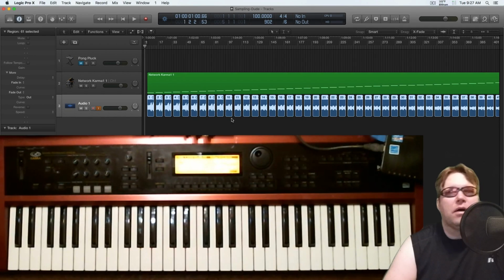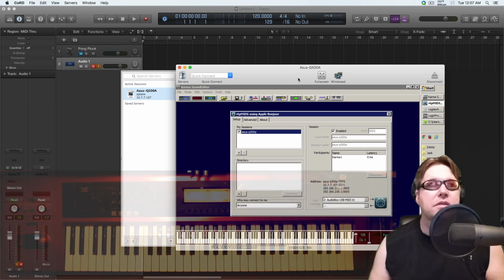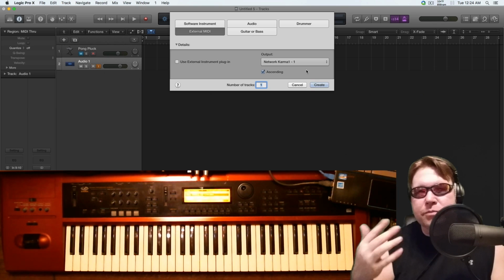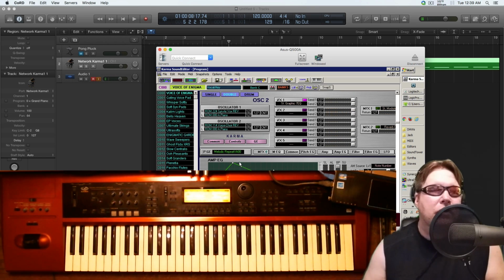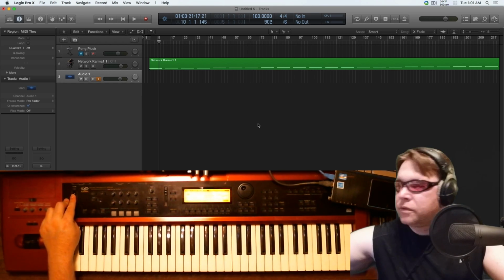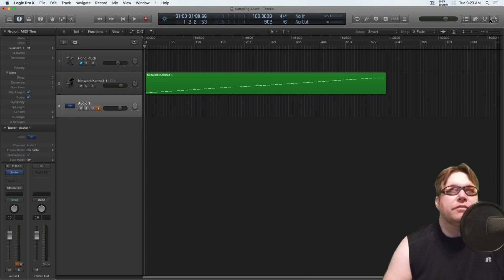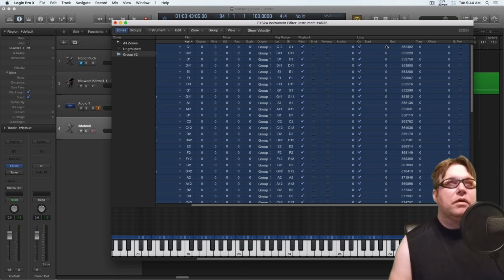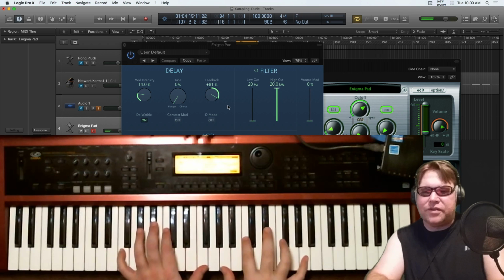EPIC Enigma Pad - Best Sampling Process w/ Korg Karma - Logic Pro X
Pulling out all the cool tips & tricks in this one. A new way on how to integrate the Sound Tower Editor "Karma Edit Pro" from a cheap secondary Win 7 Laptop into Logic Pro X and then have it control the Korg Karma.

You don't have to use a Korg Karma, any keyboard will work, this is more about how to use cheap PC or Laptop as a MIDI control center and how to setup a network MIDI session from Logic Pro and integrate it with this control center.

The video is very detailed at certain levels, but there are parts in it that are somewhat advanced (aka: MIDI over Networking). However, I try to take the time to explain everything; including the problems I ran into and the fixes (like: The dreaded network MIDI bug in OS X El Capitan).

BTW, I have other videos that show the MIDI over network process in more detail and that is why, I skimmed over it in this one.  I did link in the other videos those parts. This is why the video is so long, 1hr/45min. I'm assuming that everyone already knows how to hook up a MIDI keyboard in a DAW and you have some experience with configuring a simple sound librarian / editors with a Korg.

In the video: I have in place and setup the following:
1.) A decent Apple Mac that is running OS X El Capitan and Logic Pro X 10.2.4
2.) A cheap secondary Laptop or PC that can run Sound Tower's "Karma Edit Pro" and the network MIDI utility called: "RTPMidi" by Tobias Erichsen.
3.) "CoRD" Remote Desktop for Mac OS X - used to remote into the secondary laptop from the Mac.
4.) A good USB Audio / MIDI interface with both MIDI cables connected from the Korg Karma's IN/OUT and the USB cable connected to the secondary laptop running Karma Edit Pro. (In the video I am using a Presonus USB Audio box).
5.) KARMA Edit Pro by SoundTower, installed on the PC / secondary Laptop.
6.) Alesis MultiMix16 Firewire that is sending my Karma stereo Audio channels into the MAC / Logic Pro X. (channels 9/10).
7.) Network MIDI session from the Mac to the 2nd Laptop
8.) Korg Karma (I am using one that is running System Software 2.0 with MOSS)

IMHO, the KARMA is one of the best keyboards I have ever worked with and I just love to talk about it and use it. I hope all you like it... Please let me know what you think? Please be sure to leave a like on the YouTube Video, this will help me make even more KARMA / Logic Pro videos.

Psst.. Per the Future: I would like to do some youtube tutorials about the KARMA MW Software, or maybe some on how to integrate the MIDI from the Combis into Logic Pro X, but not sure yet...